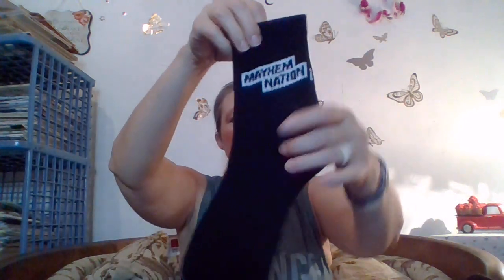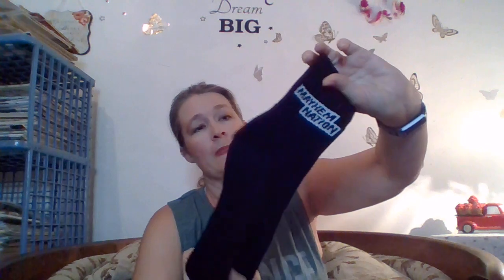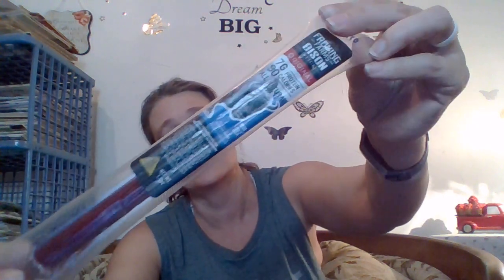August Gainz Box: Month of Mayhem!!!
Unbox the August Gainz box with me. This month's theme is the Month of Mayhem and was curated by Rich Froning.

Brands in this months box:
The Cross Fit Mayhem brand tank top  $30 value
The Cross Fit Mayhem brand socks  $18 value
Froning Farms bison sticks  $6 value
Victus therapeutic cream  $49.95 value
Renaissance Periodization meal prep container  $8.99 value
Advocare biofuel  $2.85 value
Advocare biocharge  $1.80 value
Advocare spark  $1.80 value